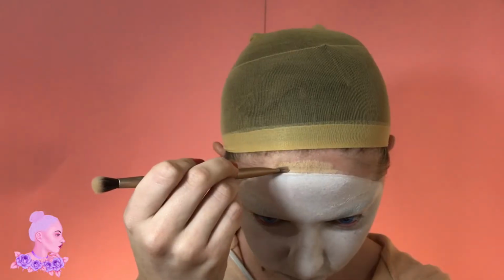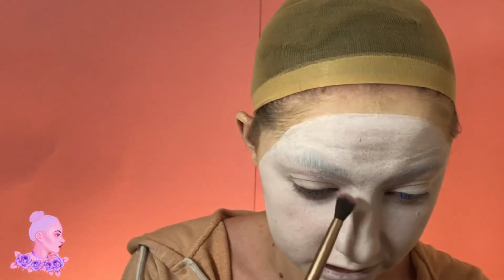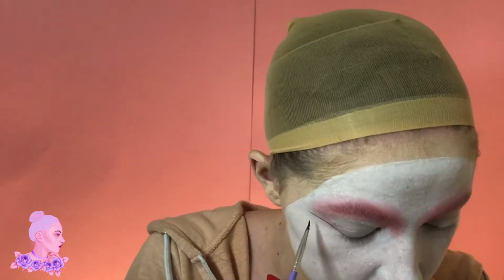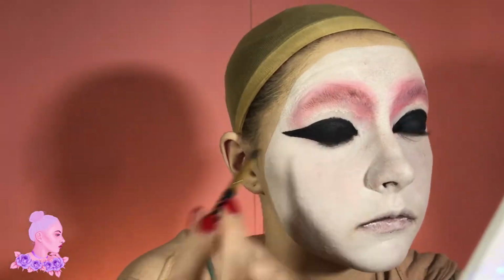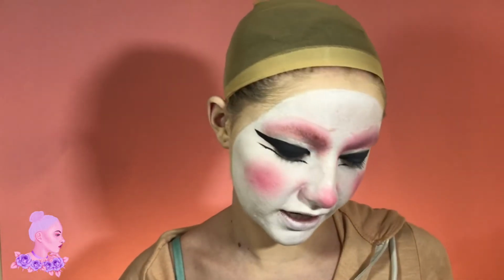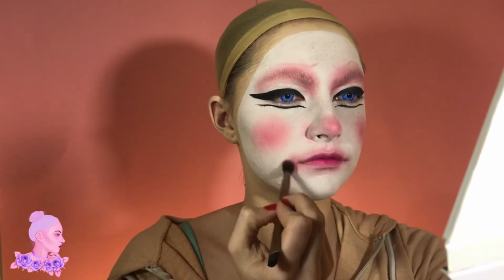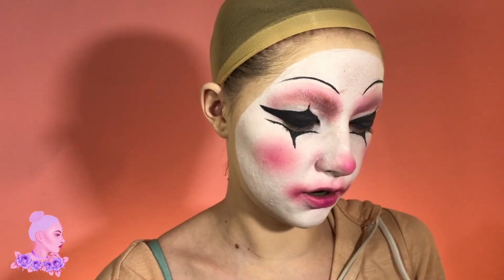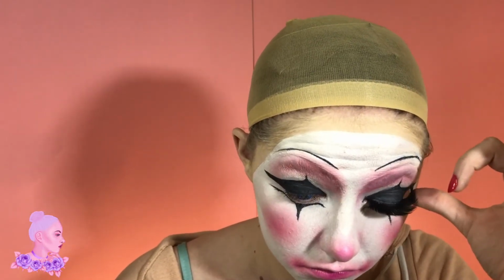Cute Pink Clown - Tutorial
Thanks watching! Let me know what you think :)